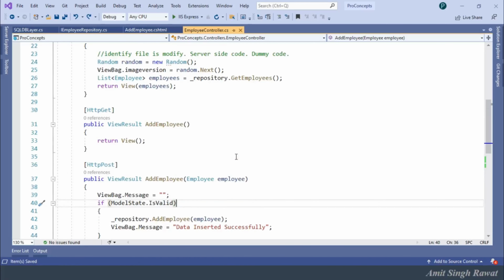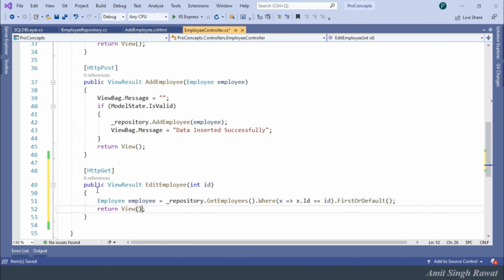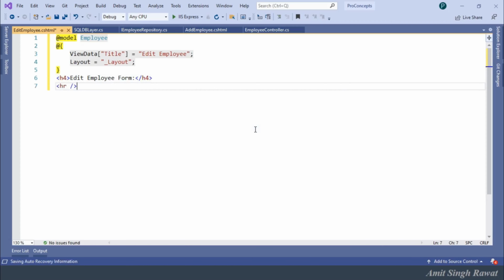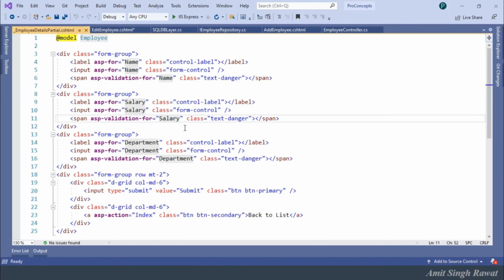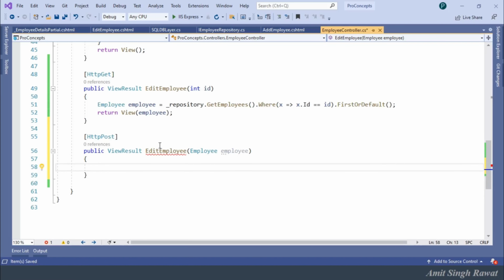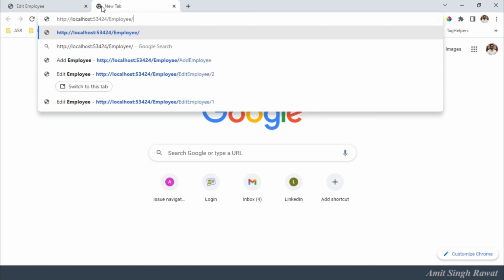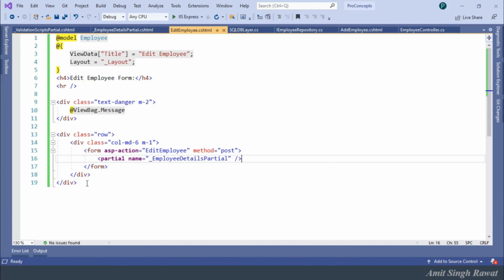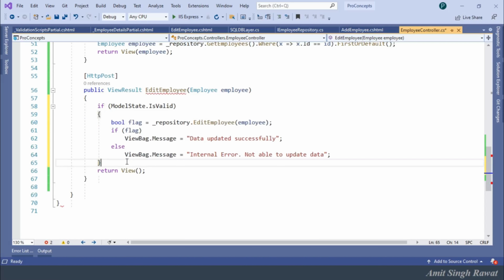Part 45. Edit Functionality in .NET Core MVC-Continued. | ASPNetCoreWithoutEntityFrameWorkCore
In this video, We will implement edit functionality in .NET Core MVC without Entity Framework Core.
This is a continuation of Part 44. Edit Functionality in .NET Core MVC. Where we write our code to interact with SQL via c#. So please watch it before proceeding with this one.